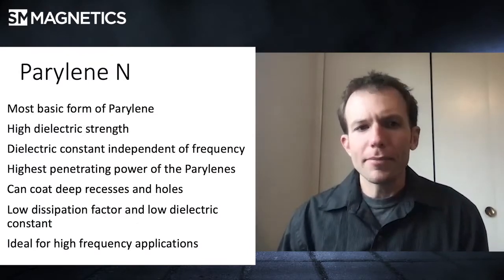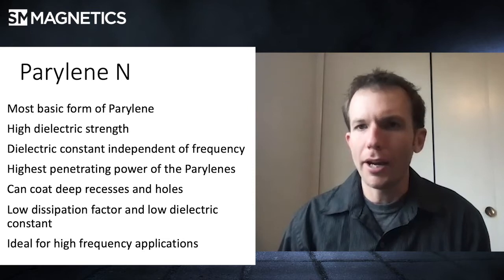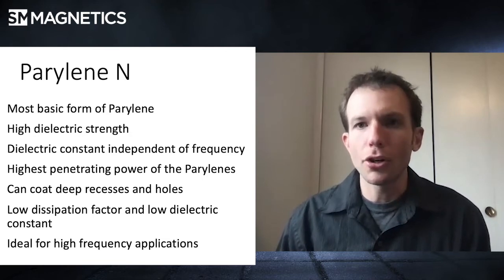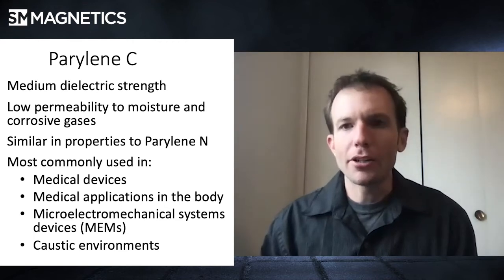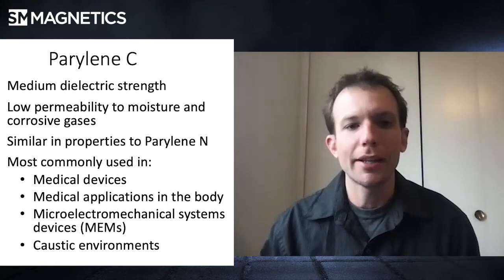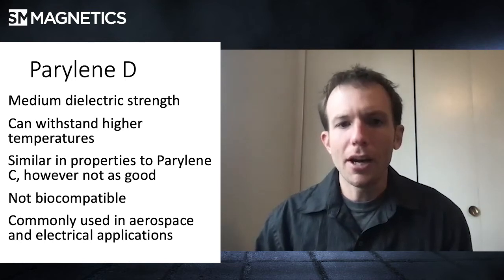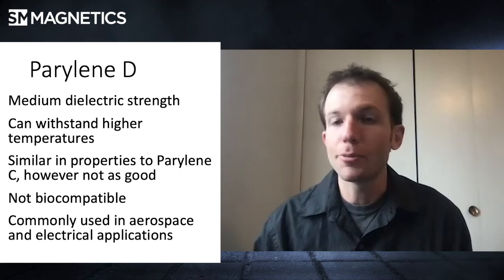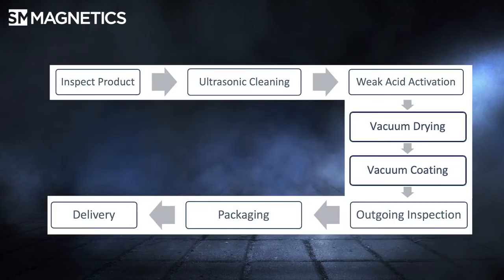Magnetic Innovation & Technology, Series 3: Parylene Coatings & Magnets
We had the pleasure of interviewing with Kevin Kurtz, VP, Engineering at Quadrant on Parylene Coatings and Magnets. In this episode, he discusses the different types of Parylene coating, the uses for each, the process and equipment used for coating and much more.